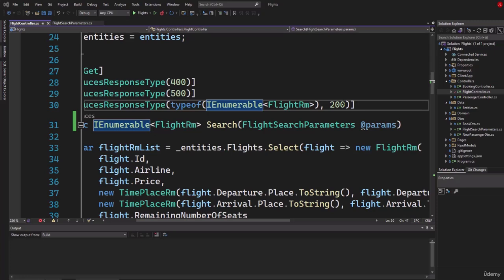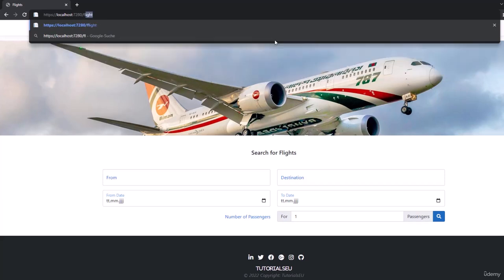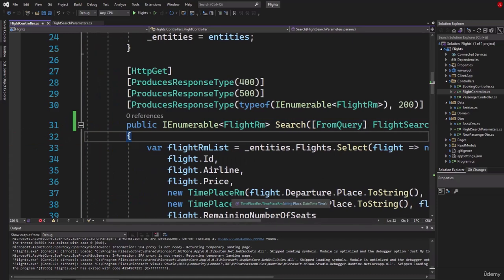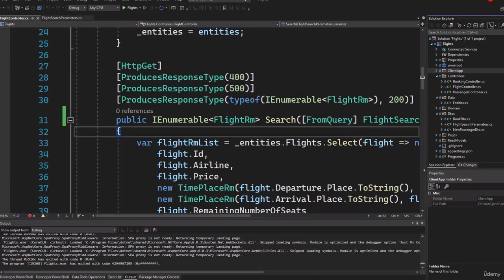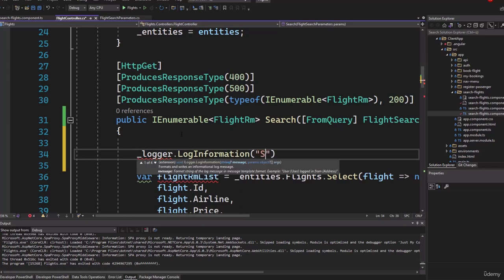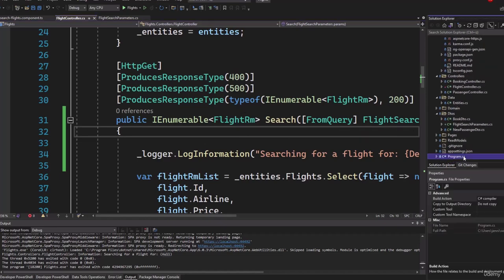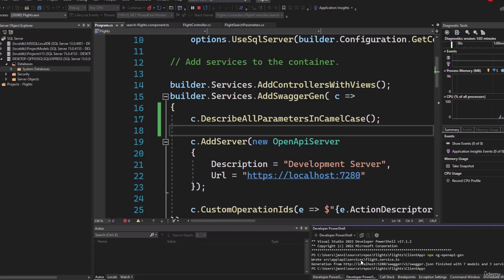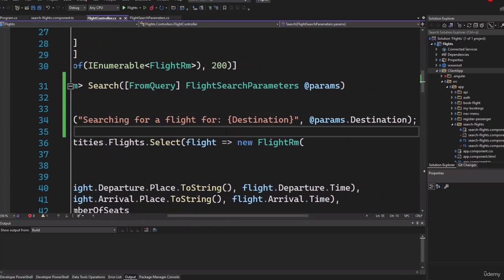139 Using Query String